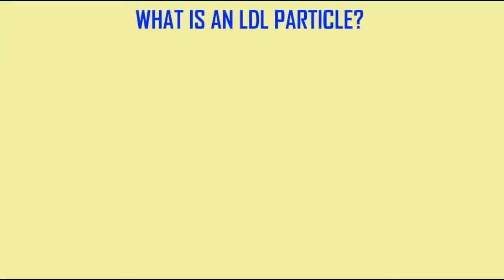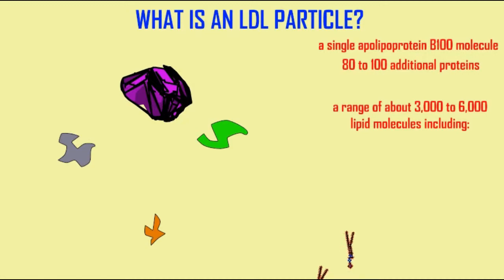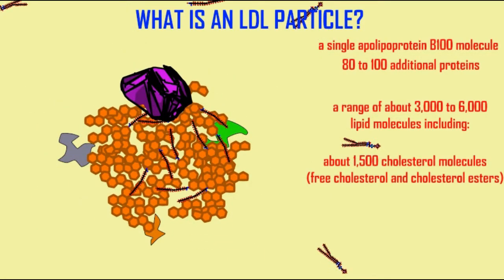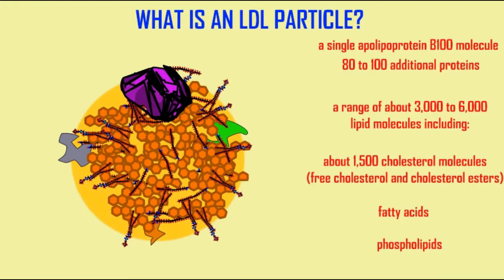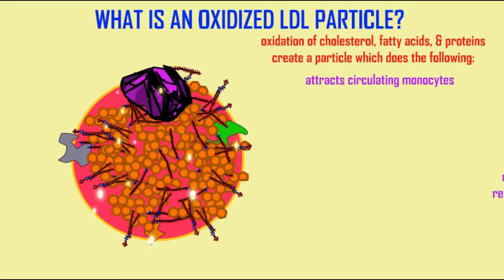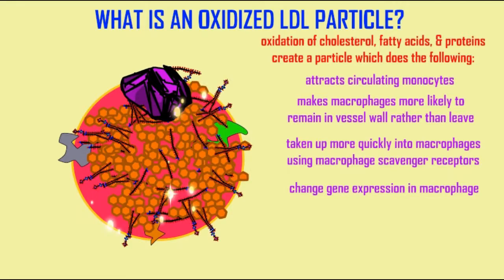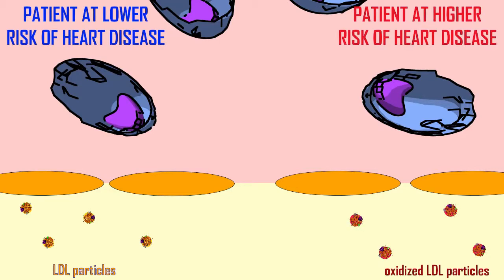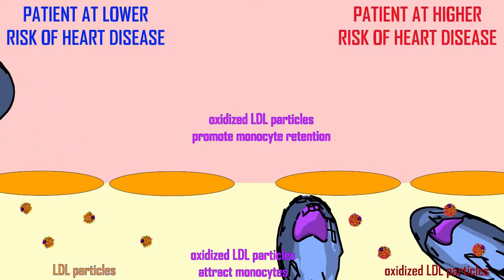LDL & oxidized LDL PARTICLES IN HEART DISEASE